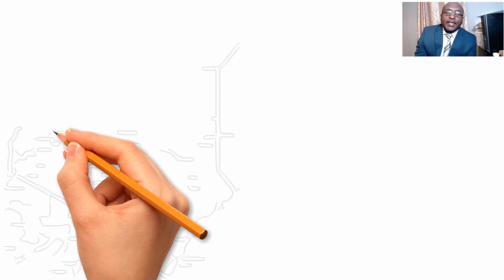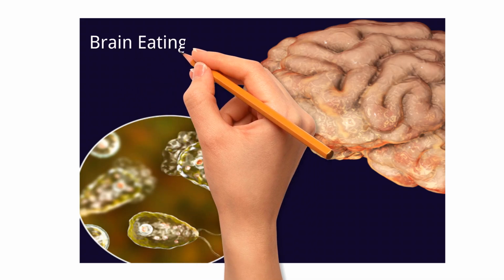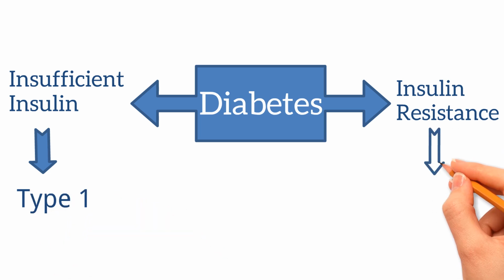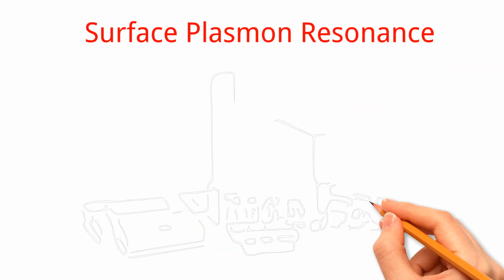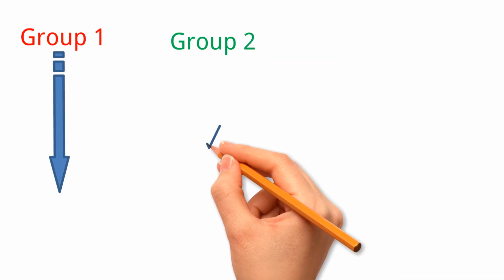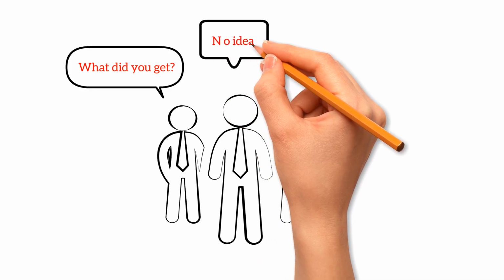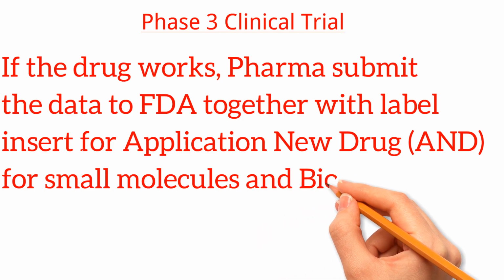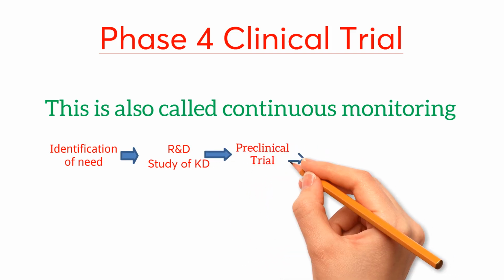Educate the Kenyan Gen-Z series: Industrialization and US Pharma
Have you ever asked yourself how drugs are invented, discovered and manufactured here in the United States?... This is just a scratch in the surface